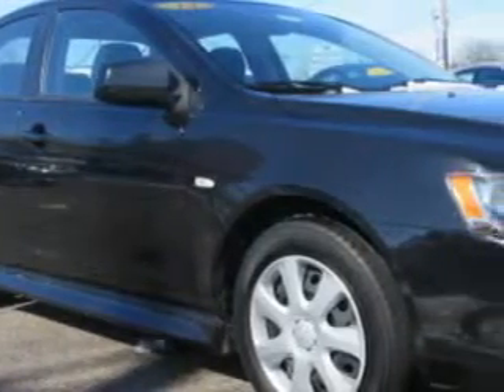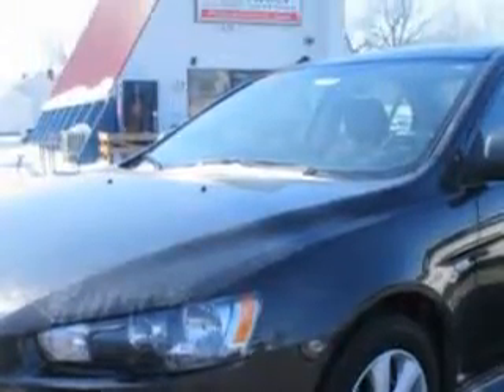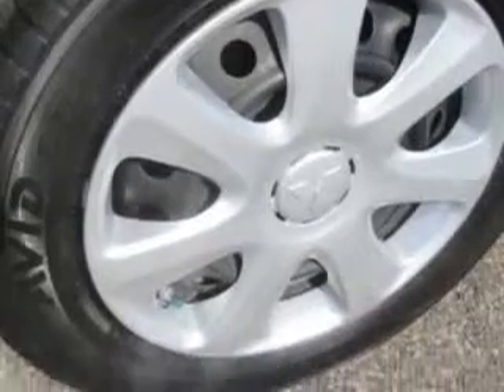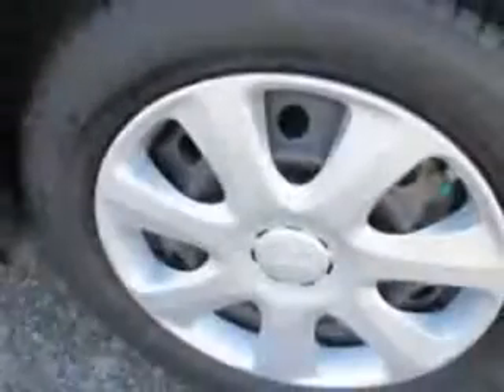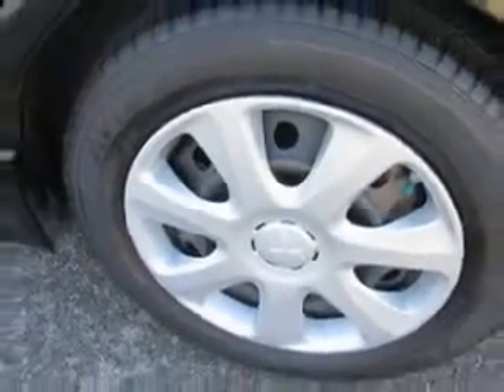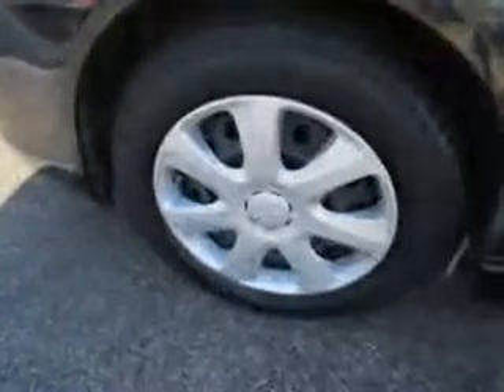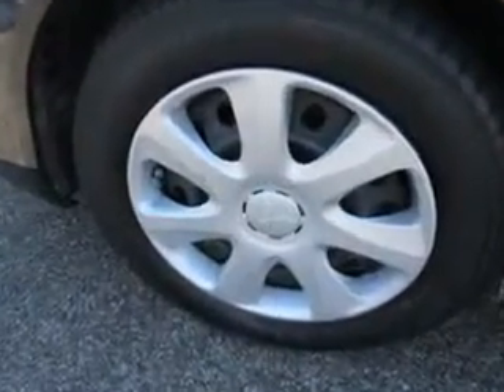2013 Mitsubishi Lancer Patriot Pre-Owned Superstore Evansville, IN 47711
Mitsubishi Lancer You will love this Labrador Black Pearl Mitsubishi Lancer 4 Dr Sedan, equipped with a 4 Cylinder engine and an automatic transmission.
MILES: 42,199
VIN:JA32U2FU8DU020089

1500 N. Boeke Road
Evansville, Indiana 47711